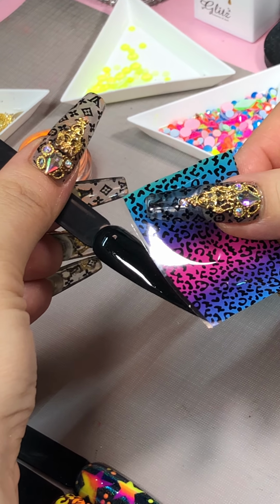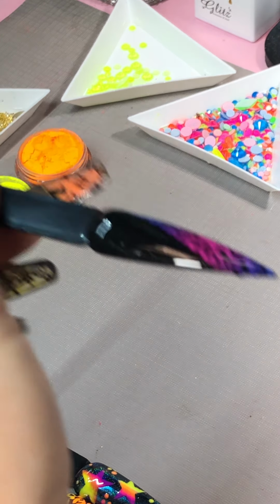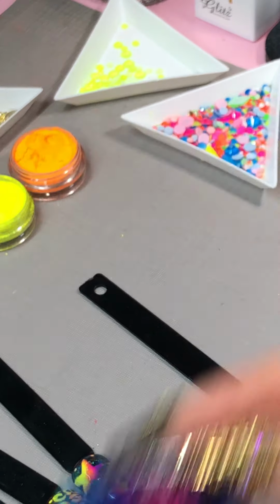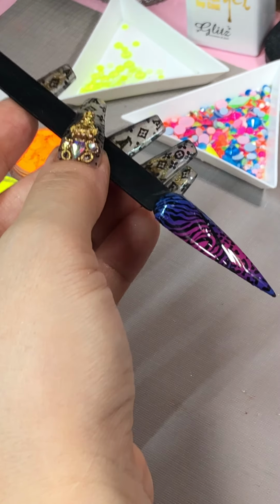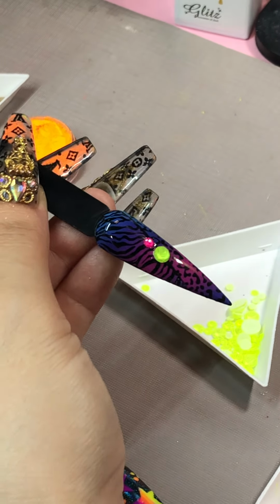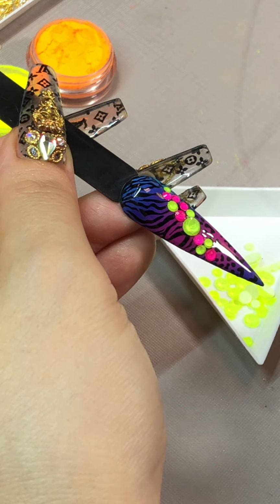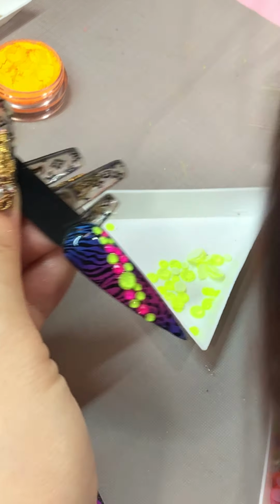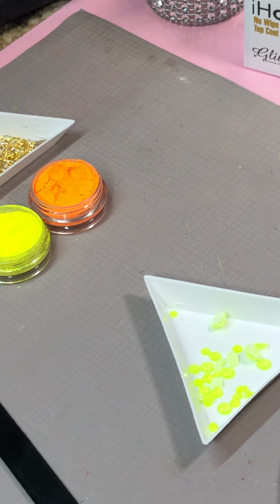More Neon, More Animal Print :)